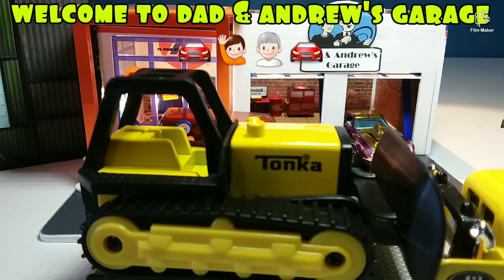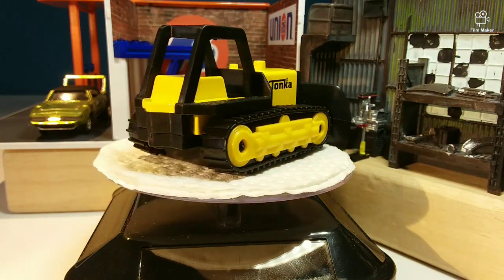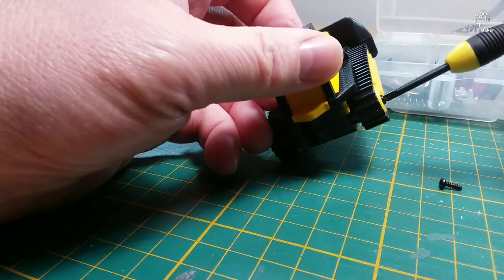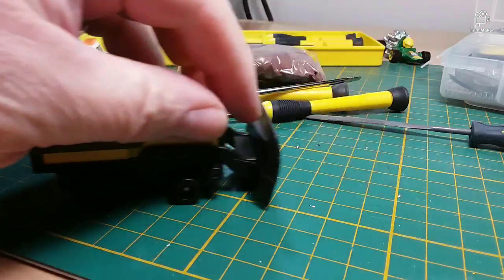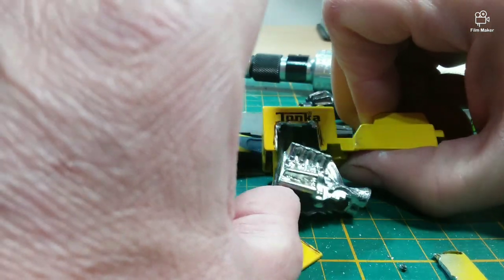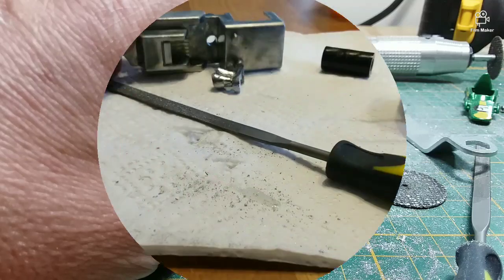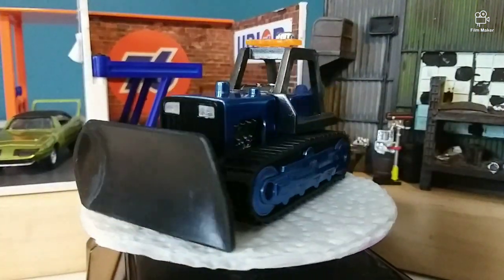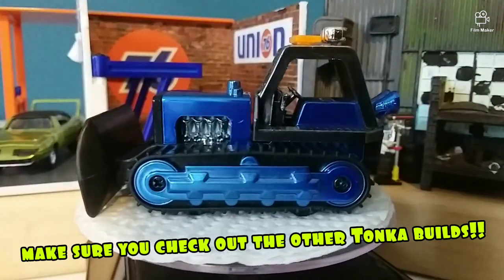Tonka Bulldozer - Diecast Sheriff Build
Today we shake things up with a Tonka Bulldozer...that's right, a bulldozer!  It's Diecast Sheriff's birthday build and he loves Tonka!...and after this build, we love it too.

We lost some video segments on this journey but bouced back, so hope you enjoy the build😀.